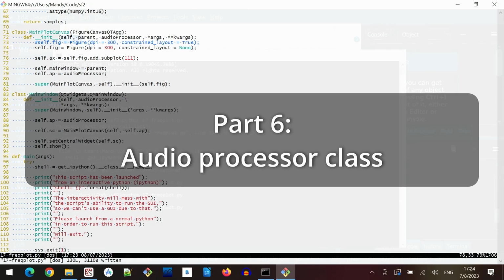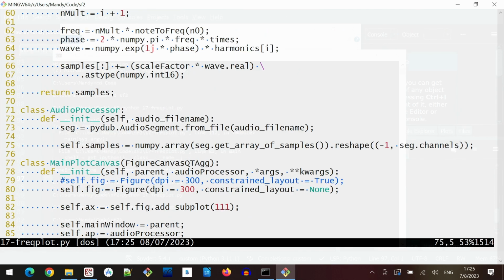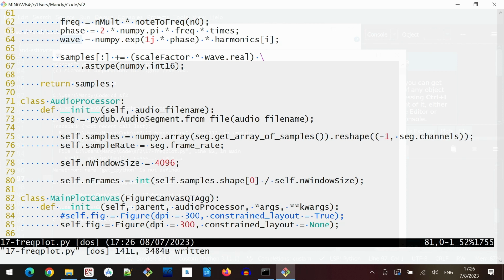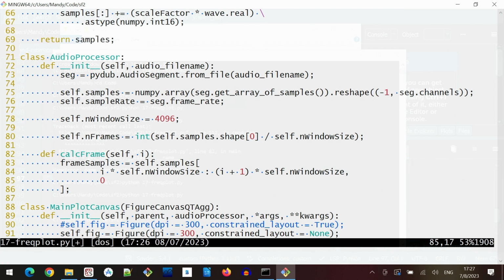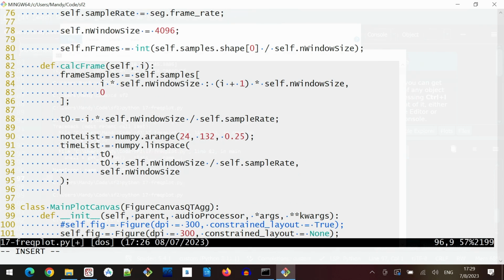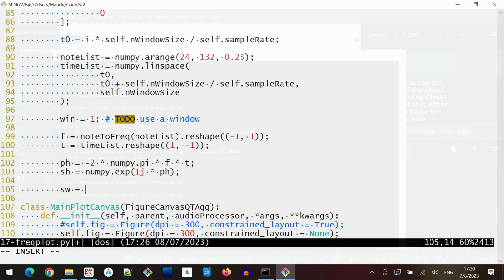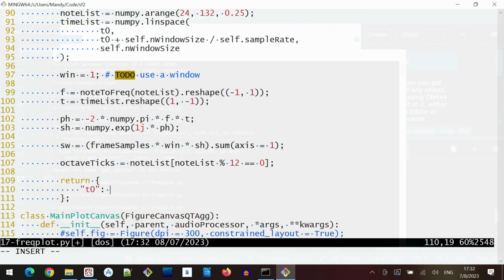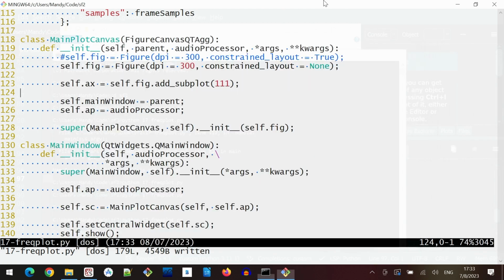Part 6: Audio processor class - Python PyQt5 GUI